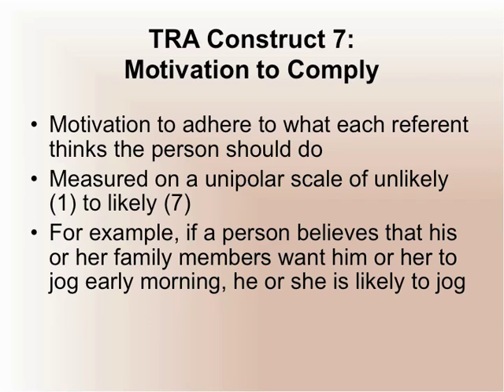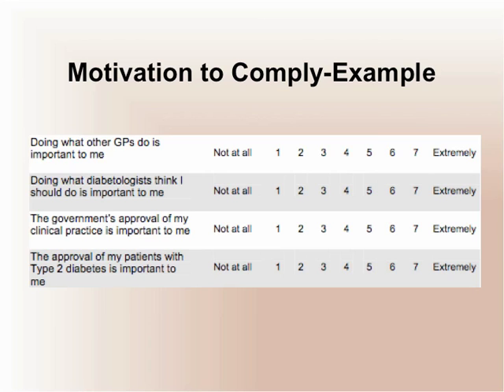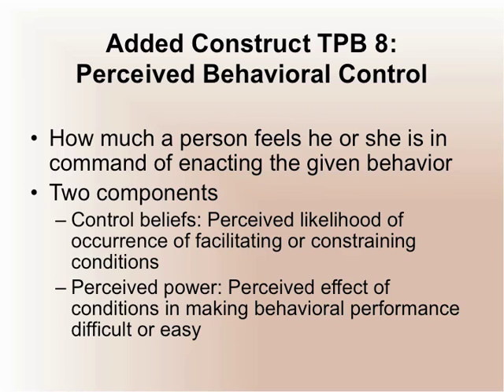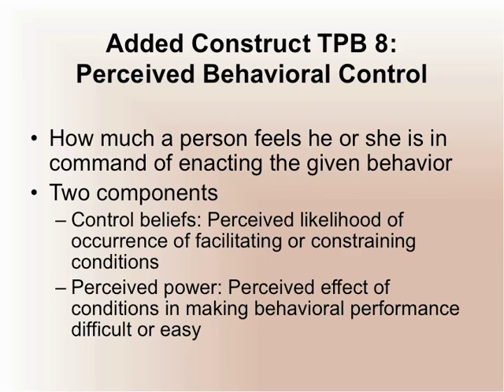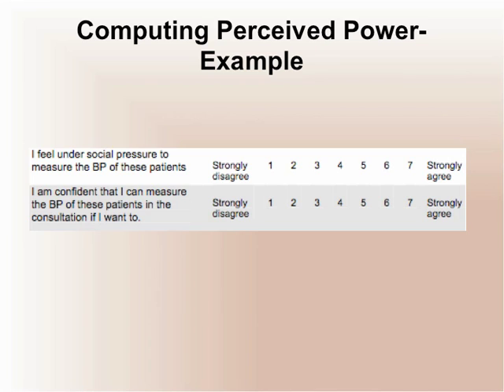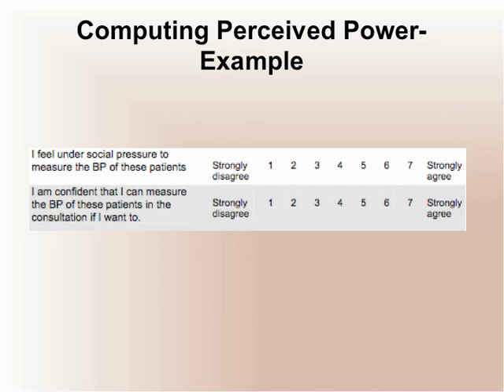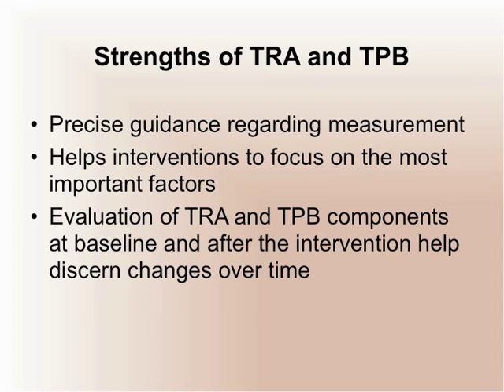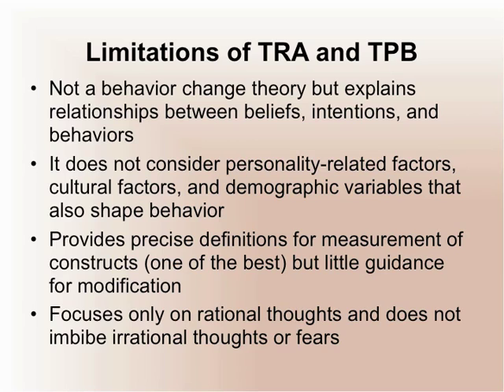Health 335: Theory of Reasoned Action 3.mov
This is the 3rd of 4 TRA/TPB videos.